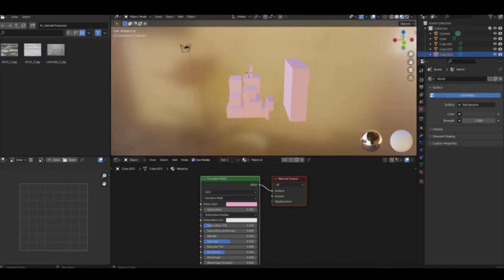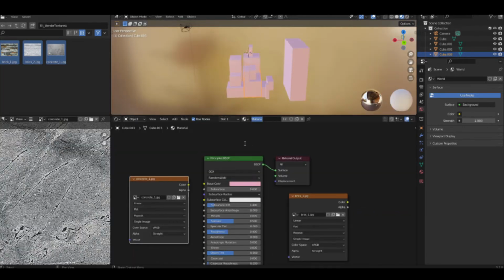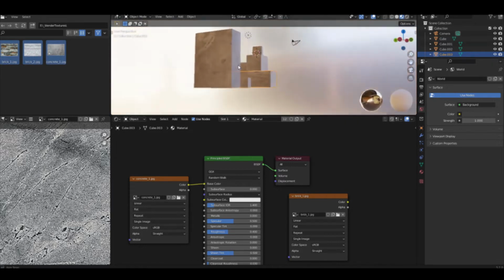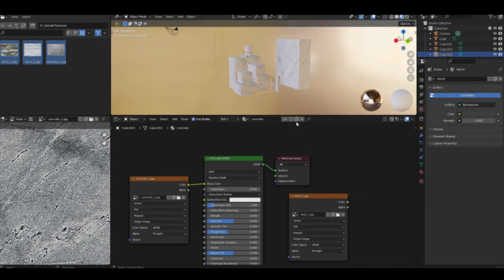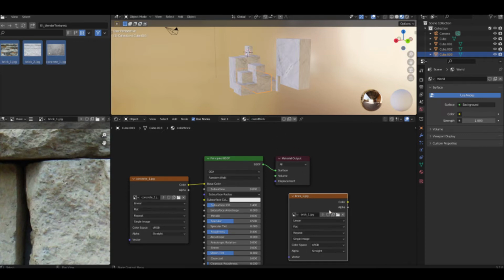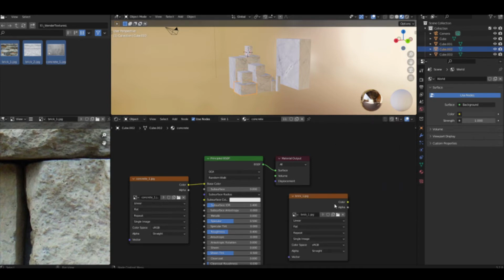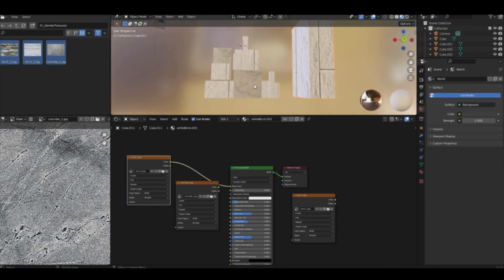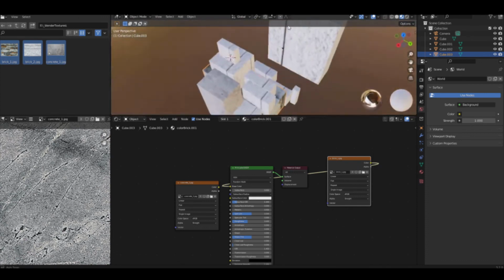Learning Blender How to add texture -- notes